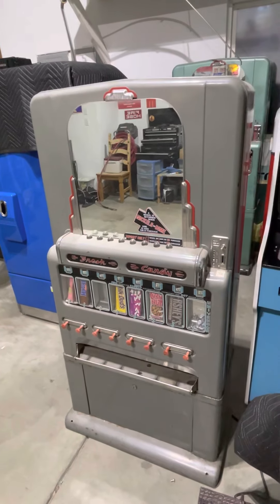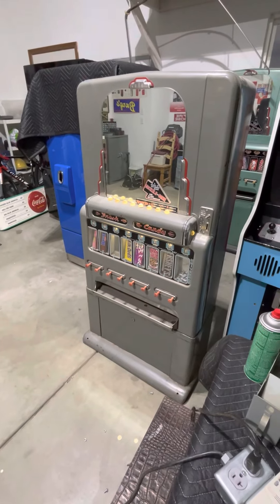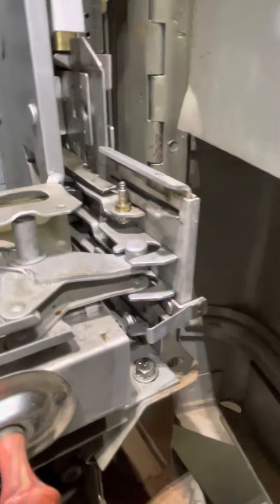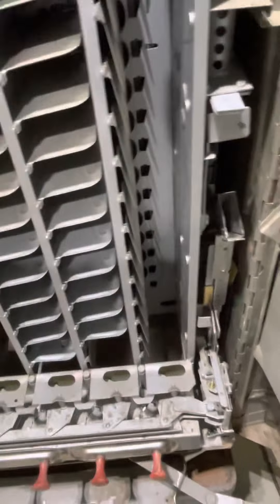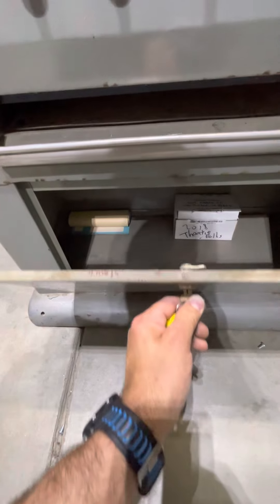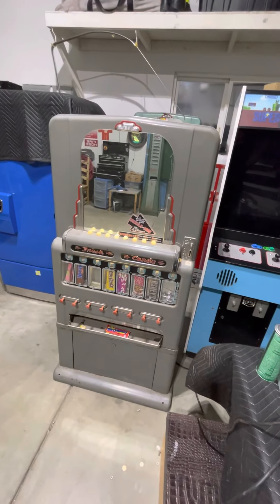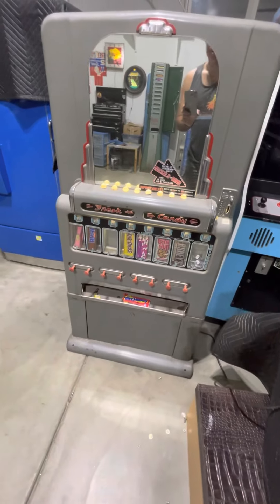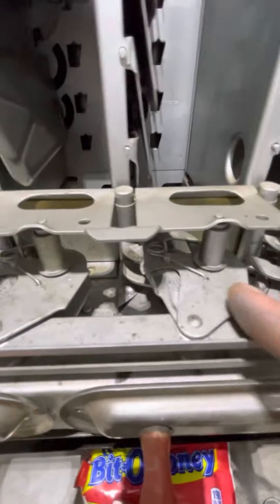Stoner Theatre Candy Machine (1955)